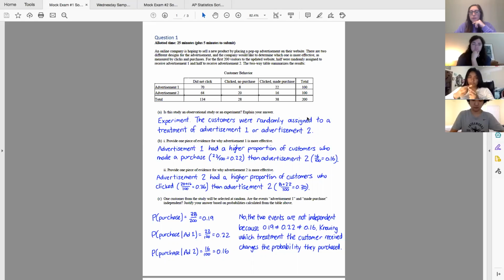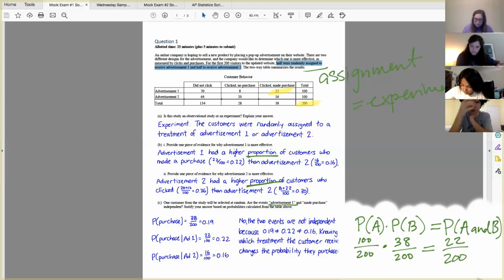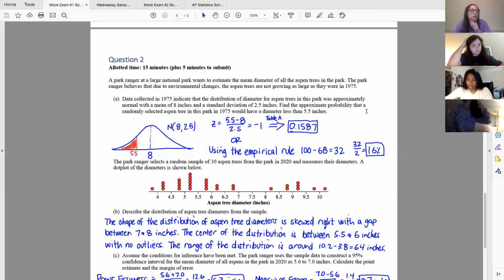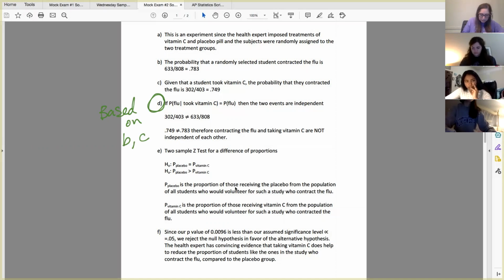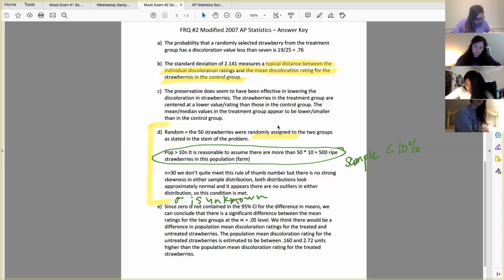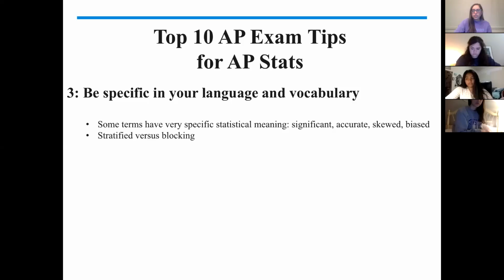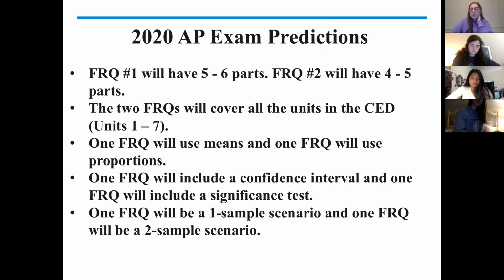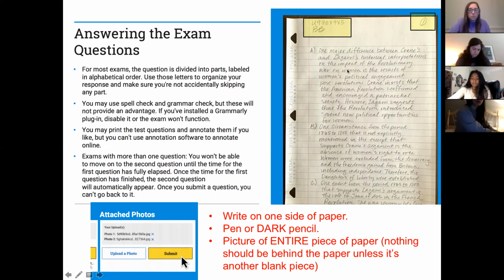AP Stats - 5/13